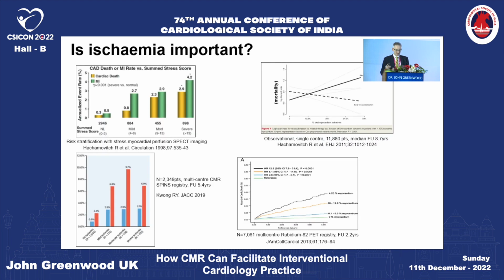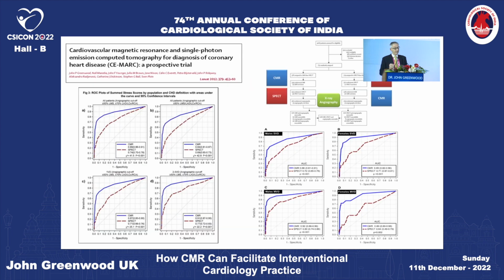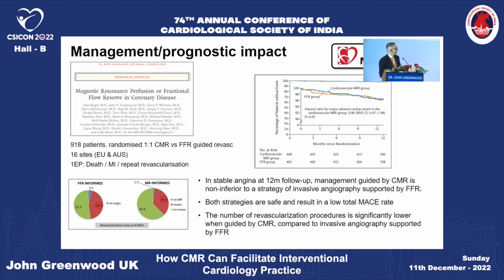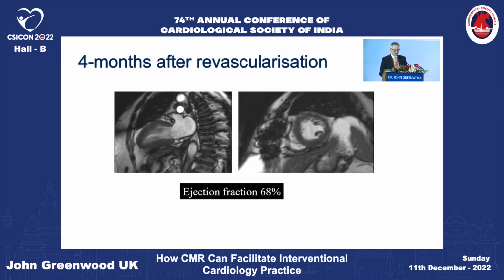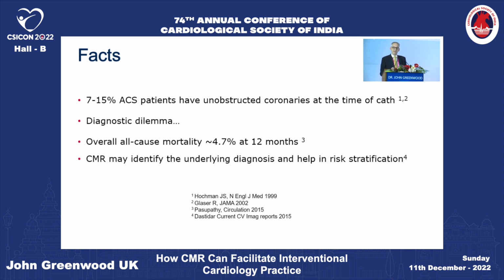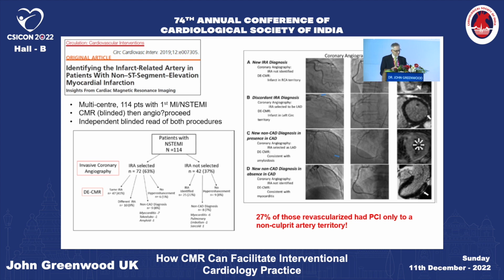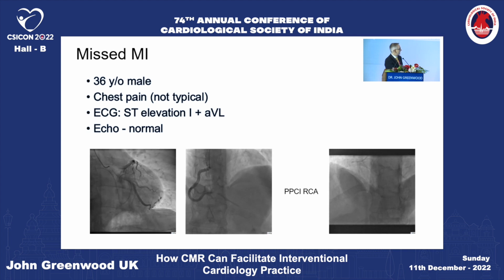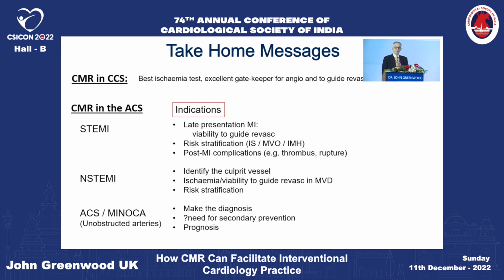How MRI Can Facilitate Interventional Cardiology Practice? John Greenwood UK